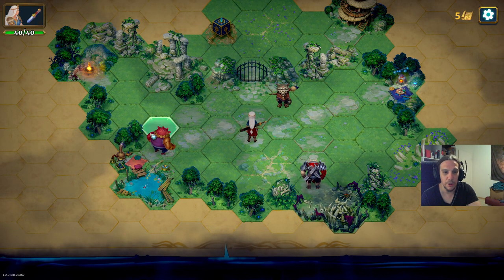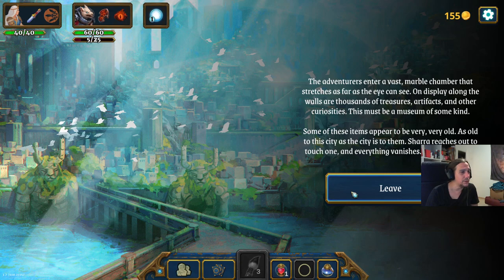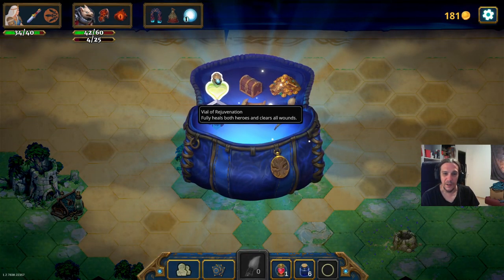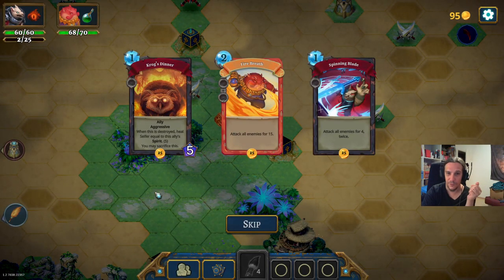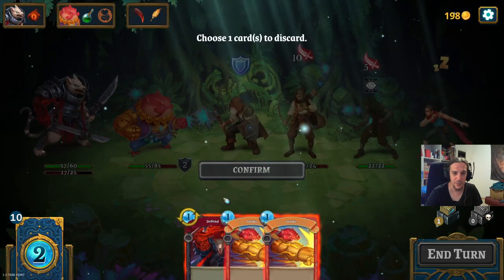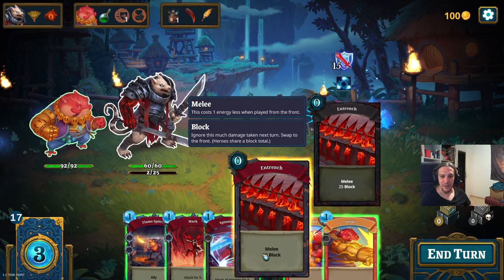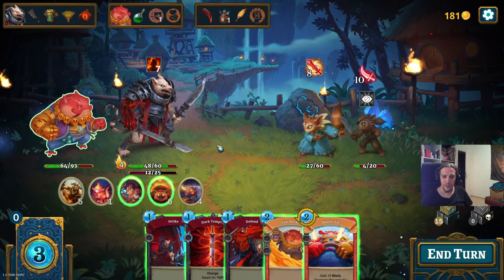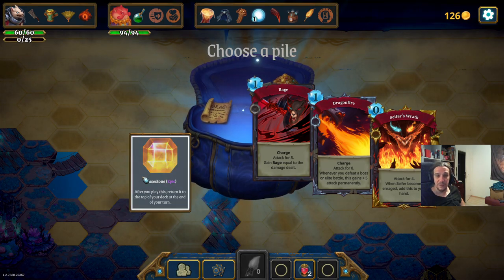ROGUEBOOK - EARLY GAME - Let's Play Gameplay Stream Guide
This video is a VOD upload of my Roguebook Stream. The Let's Play features Gameplay and guides you through the beginning of the Early Game.